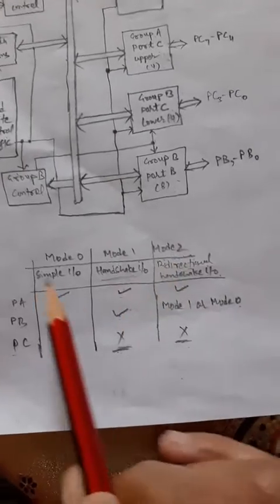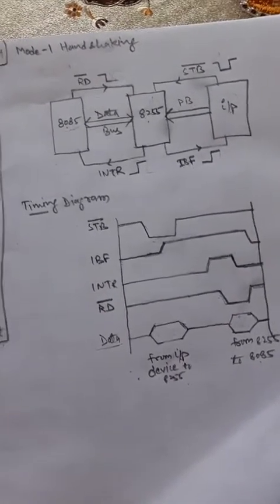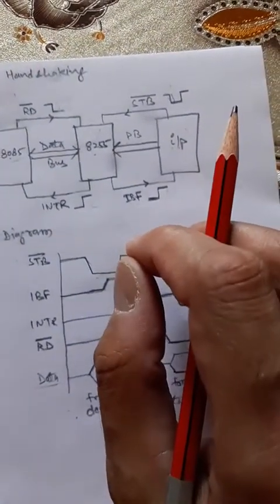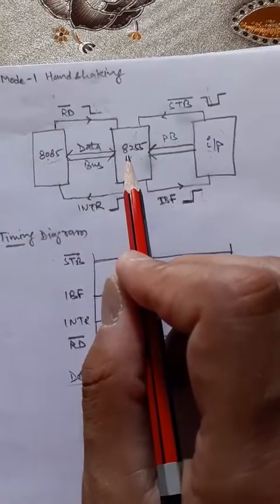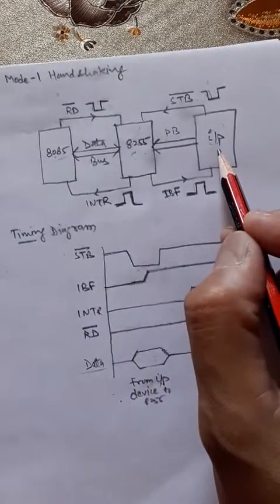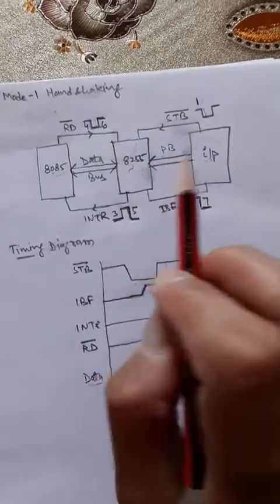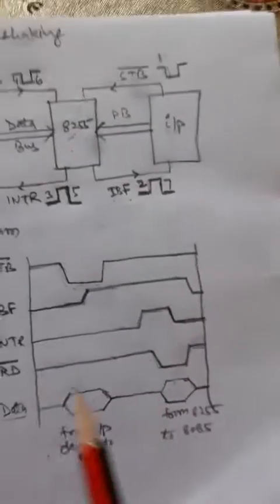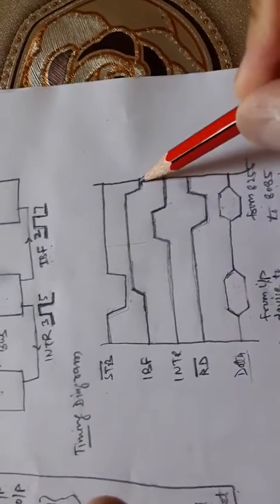8255 input handshaking